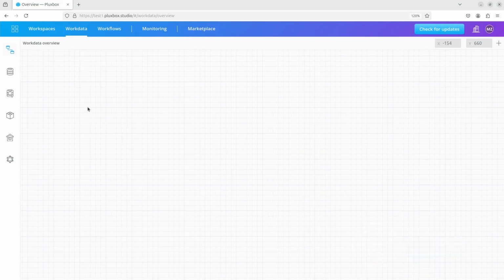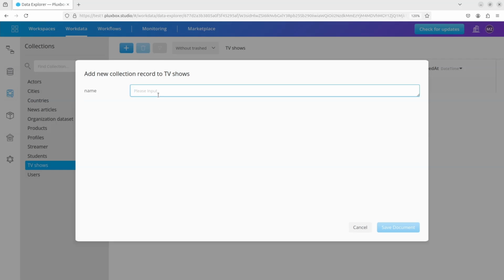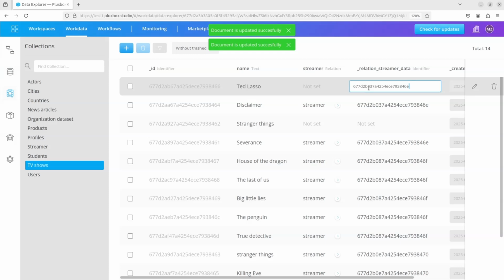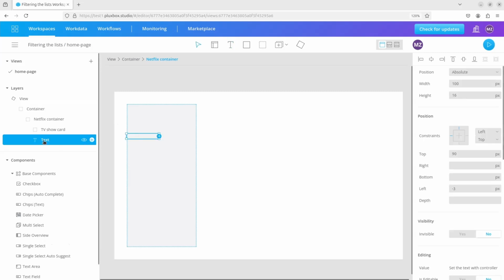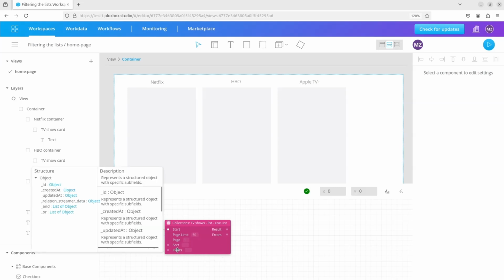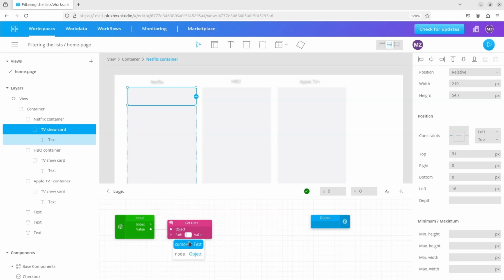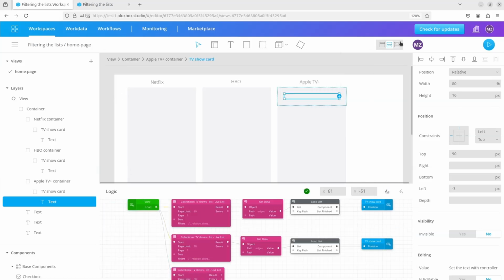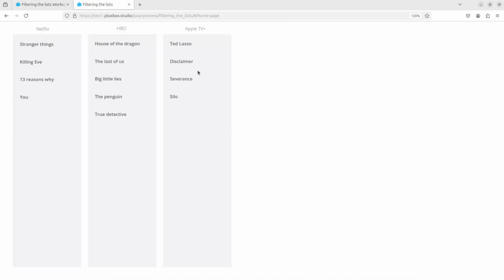How to filter and sort lists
In this tutorial, you'll learn how to filter and sort data entries using the live list block in Pluxbox Platform, allowing you to customize and display data according to your requirements.